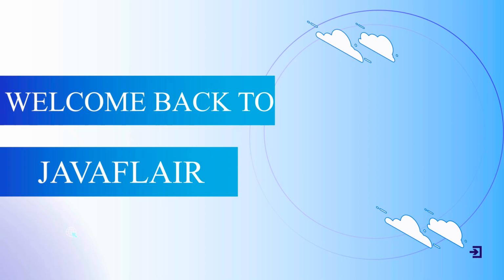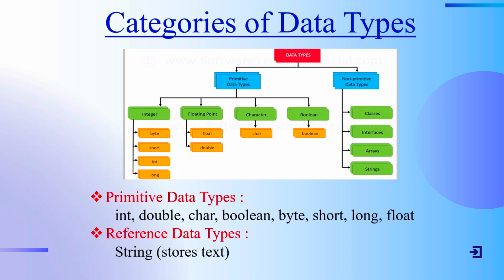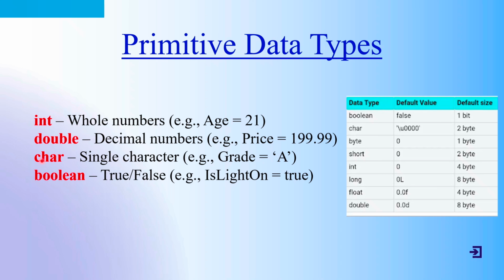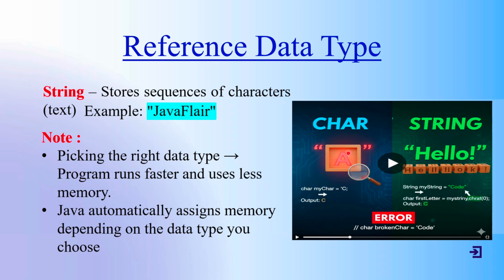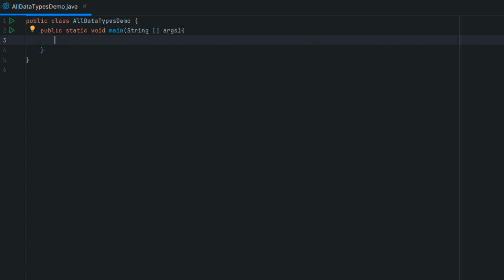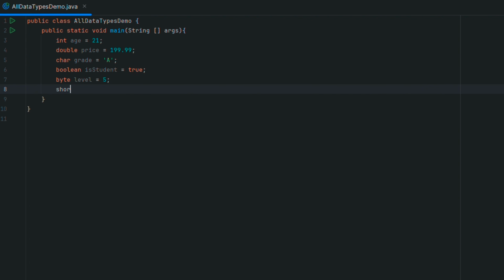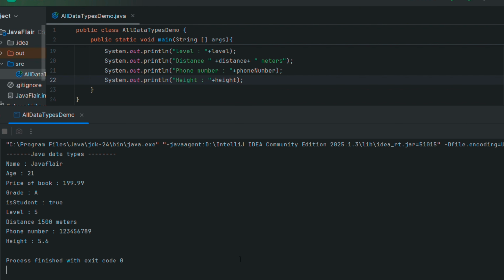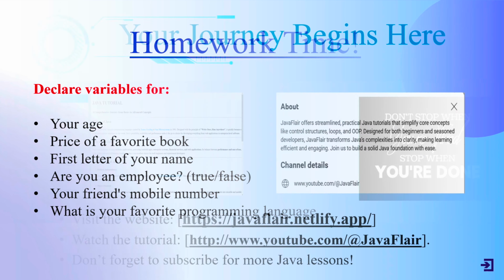Java Data Types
Welcome to the JavaFlair Series - Lecture on Java Data Types 💻
In this video, we explore Java Data Types — the foundation that decides what kind of values a variable can store!

You’ll learn:
✅ Memory size & default values of primitive types
✅ Examples of using different data types in real Java code
✅ Best practices for choosing the right data type

Let’s keep learning and growing together — only with JavaFlair! 💻✨